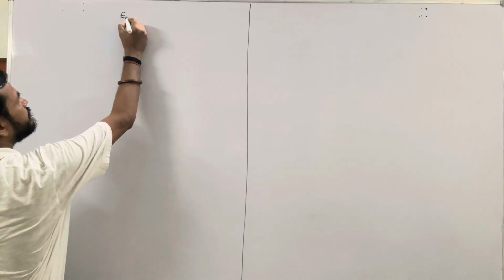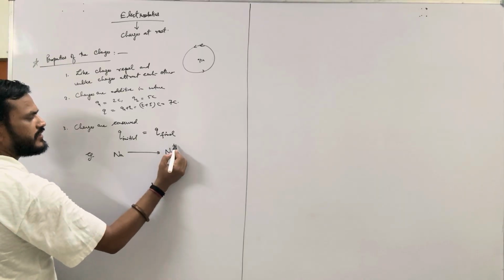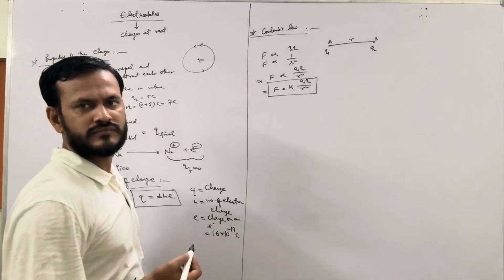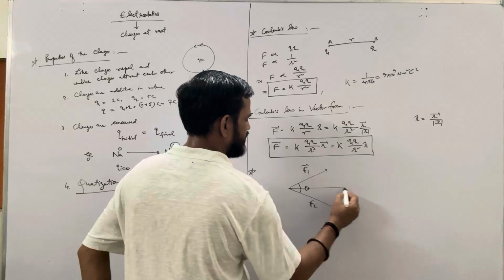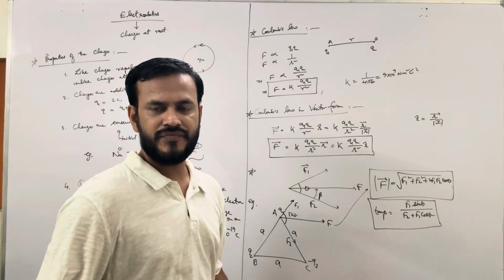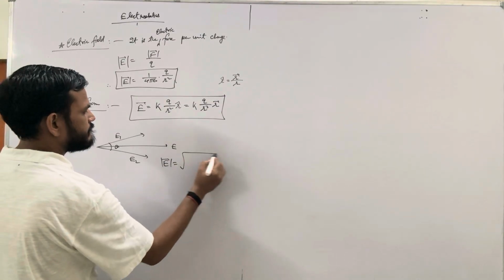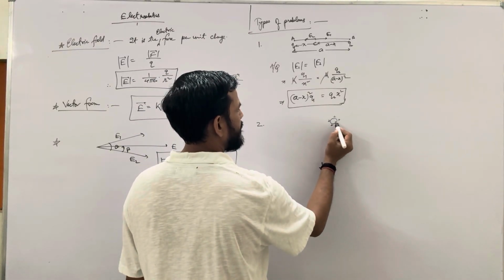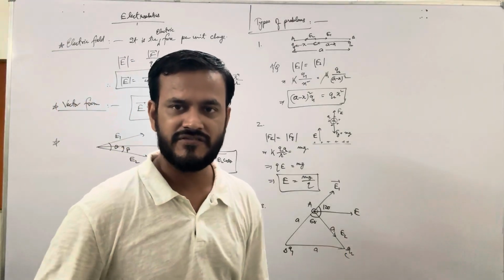Electrostatics: Electric charges and Fields-I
A quick Physics revision of Electrostatics